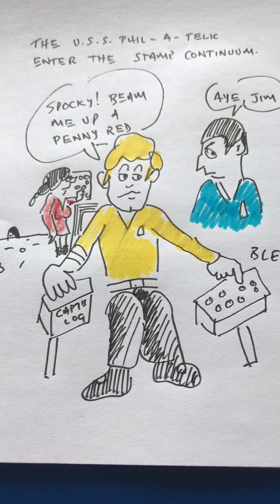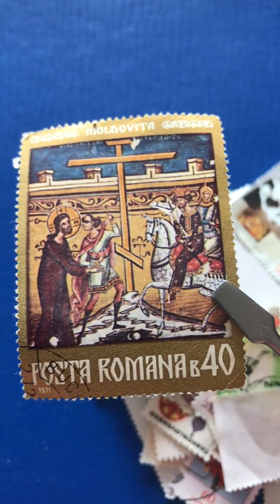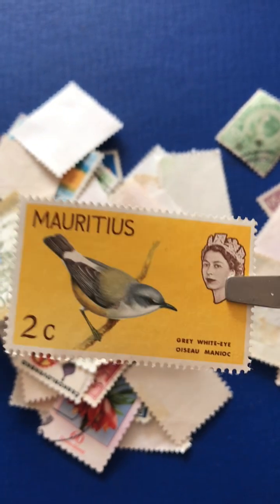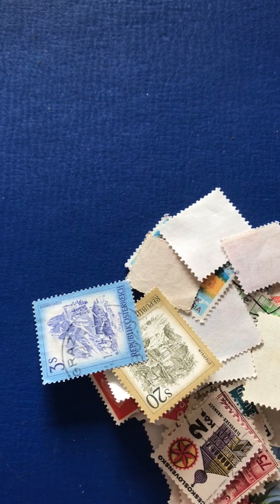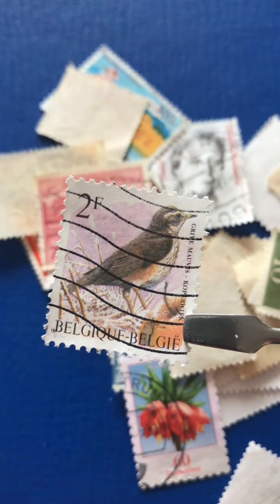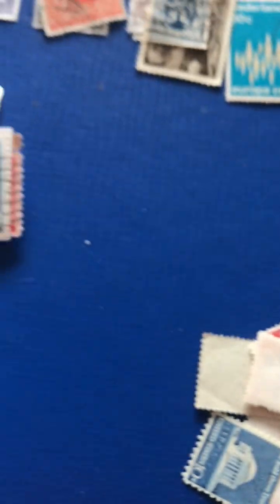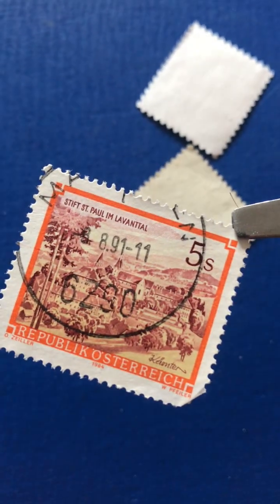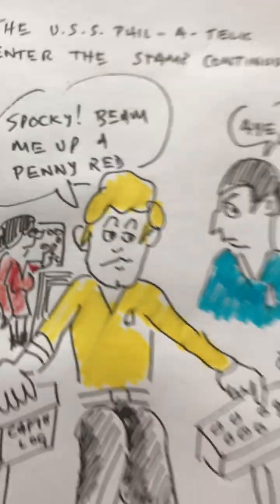Stamp Collecting Fun : Boldly Going Stamps